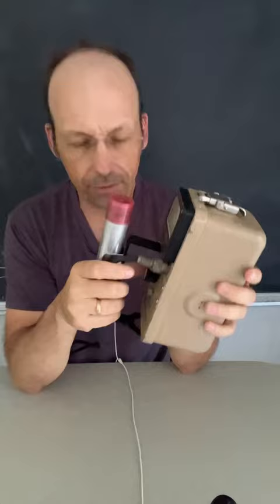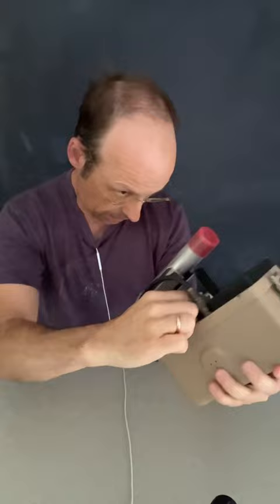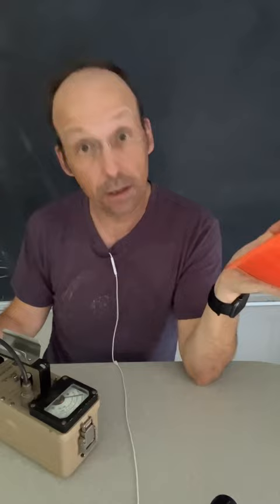Hiw do you detect radiation witha geigercounter ?